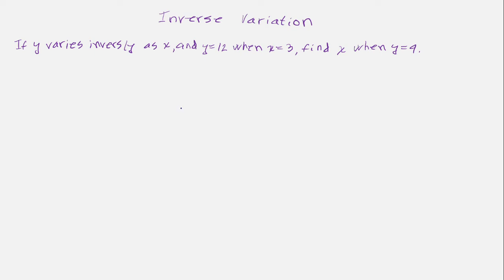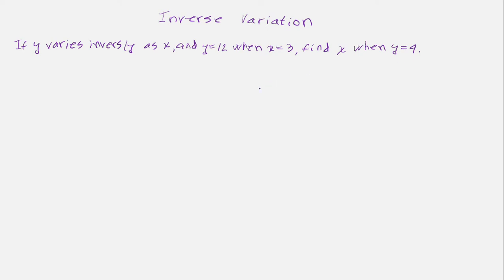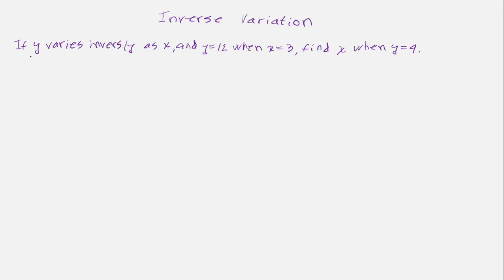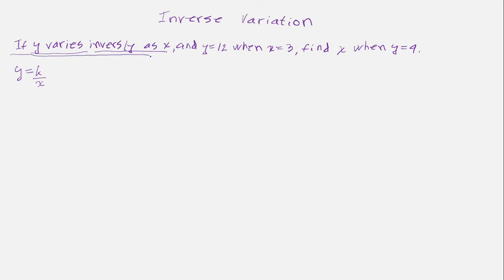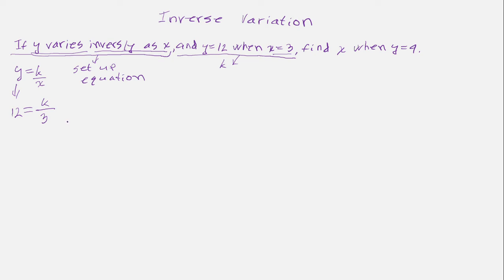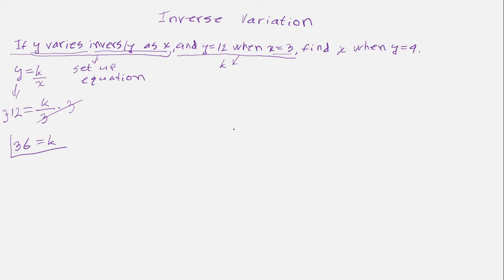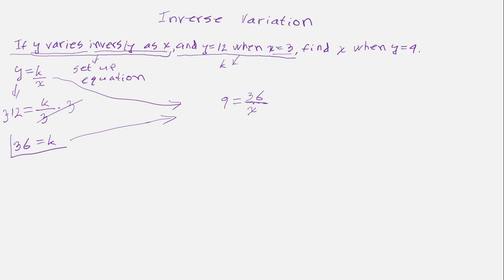Variation #2, Inverse Variation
How to set up and solve an inverse variation problem.